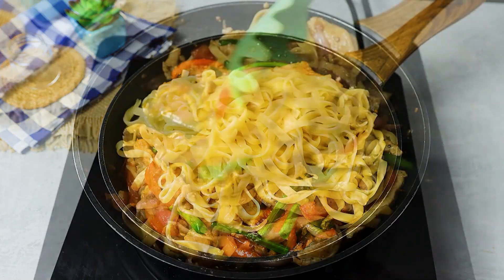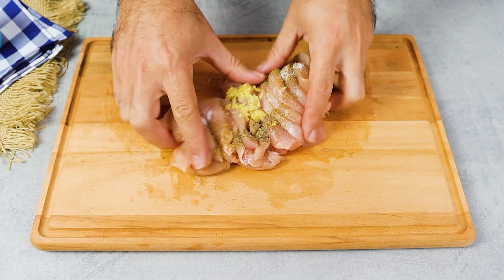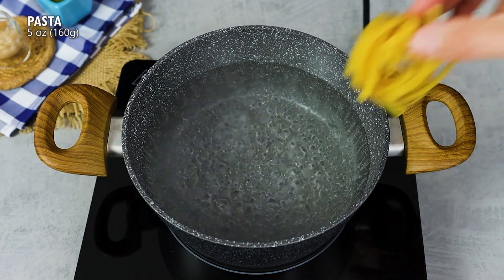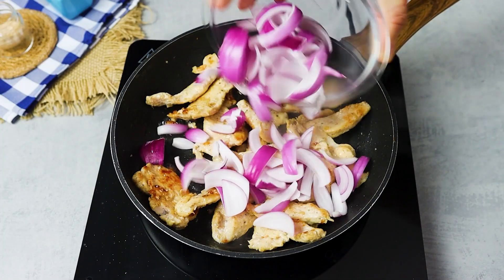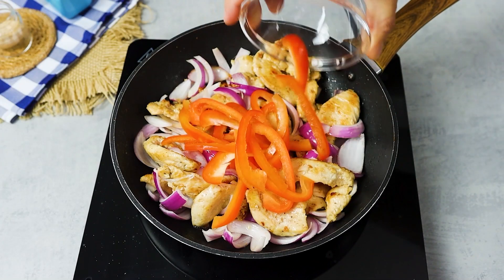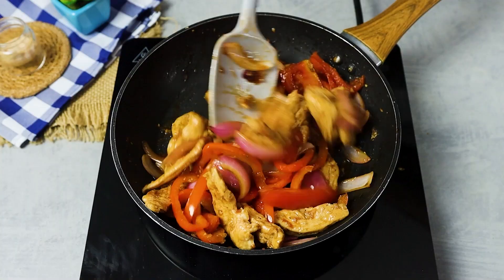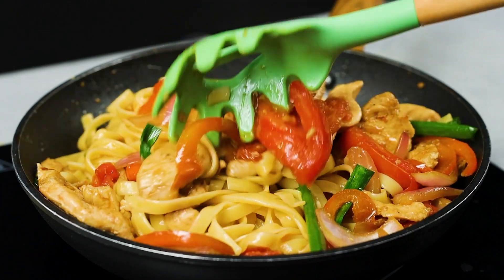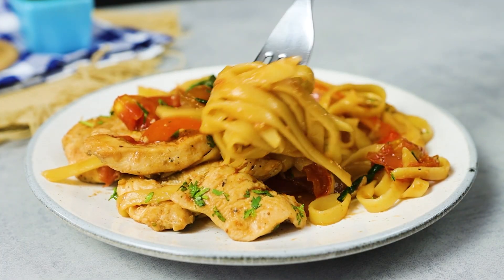You'll never want to order ready-made pasta again after this recipe! Very tasty.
You'll never want to order ready-made pasta again after trying this pasta with chicken fillet and vegetables! The incredible flavor of this dish comes from the combination of fresh and simple ingredients that turn into a healthy and delicious meal. The juicy, seasoned chicken adds the perfect touch of protein, while the vegetables bring color, texture and an unparalleled freshness. All this mixed with the al dente pasta creates a harmony of flavors that will win over your taste buds. Ideal for a quick lunch or dinner, this dish is so tasty you'll want to make it again and again!

Ingredients:

370g chicken fillet
Ginger to taste
4 cloves of garlic
1 red onion
1/2 red bell pepper.
1 tomato
Sunflower oil
Salt to taste
160g noodles
1/2 tbsp oyster sauce
3 tbsp soy sauce
Chives to taste
1 tbsp soy sauce
Parsley to taste.